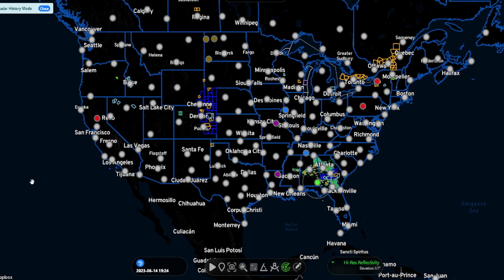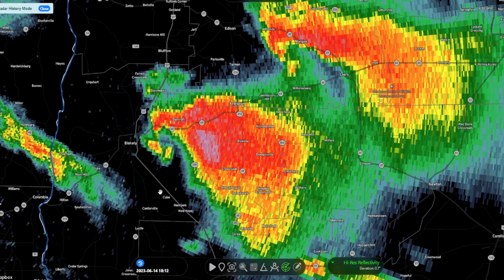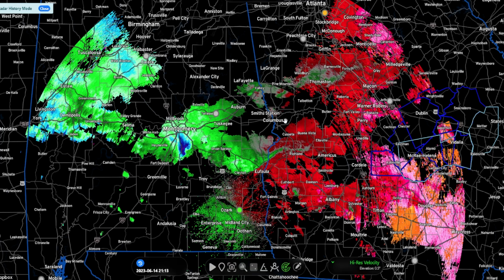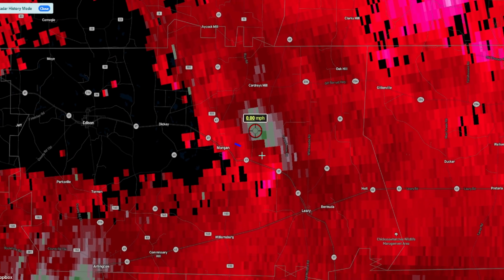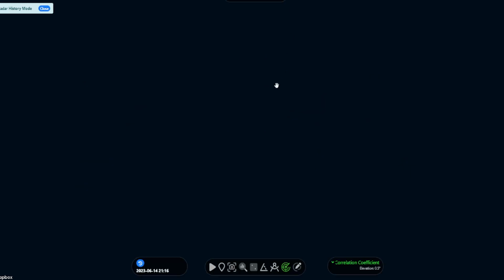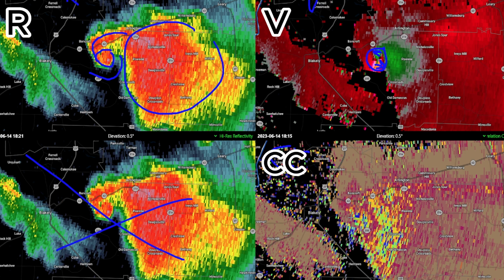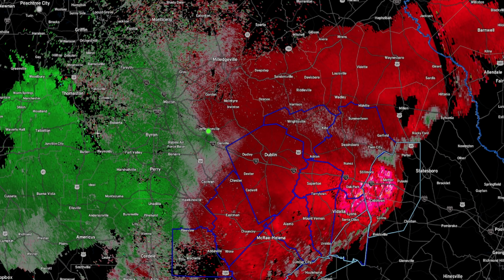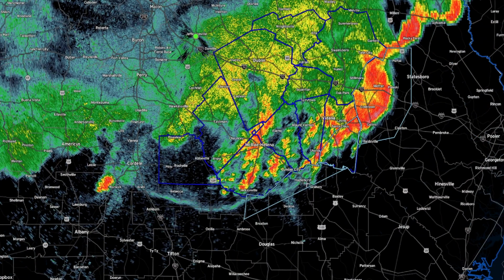How To Read Weather Radar And Identify Tornadoes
This video goes over the basic 3 radar products, Reflectivity, Velocity, and Correlation Coefficiency, and how to read them.

Mastodon: @ProjectGladiator